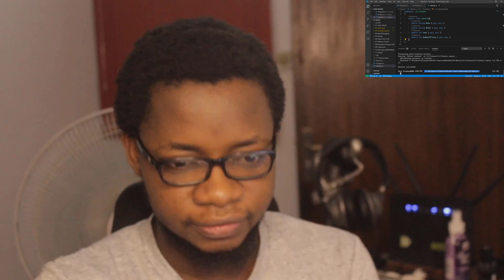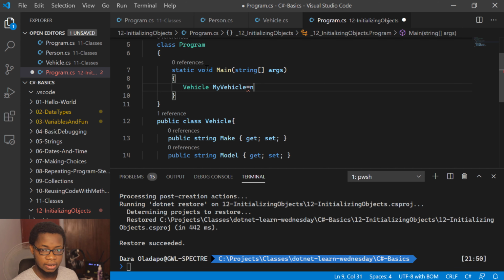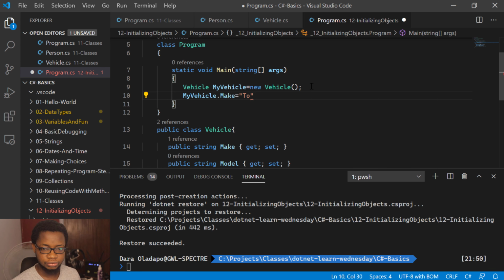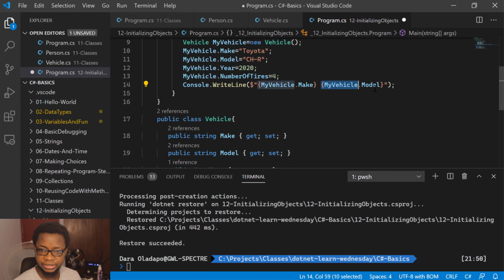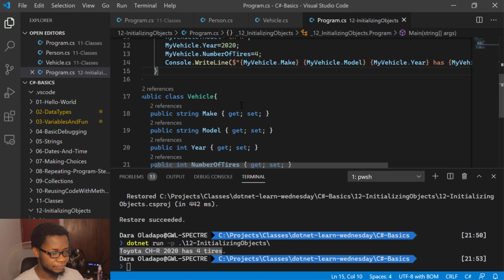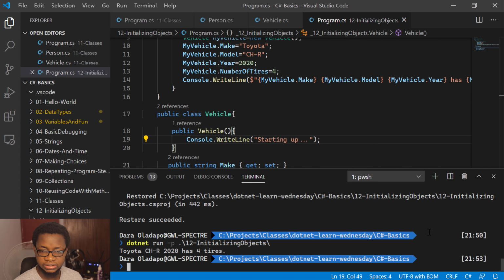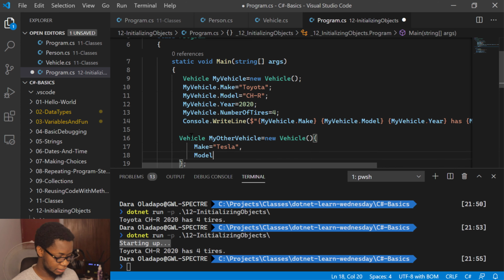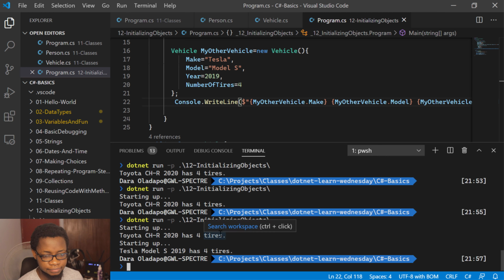C# Basics: Initializing Objects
In the last module, we talked about classes, this module is a continuation of that. We talk about how we initialize objects in C#.